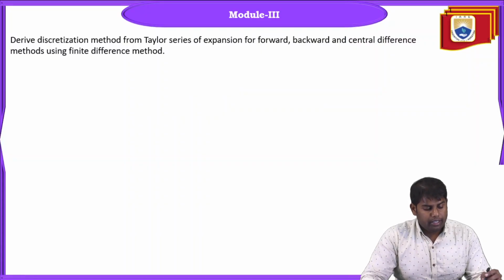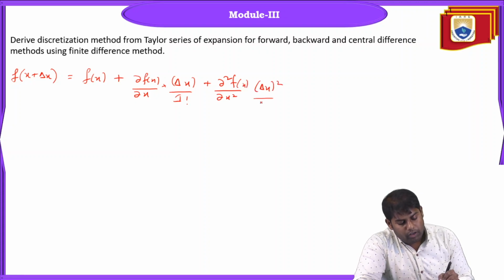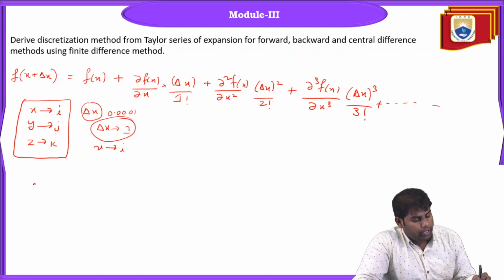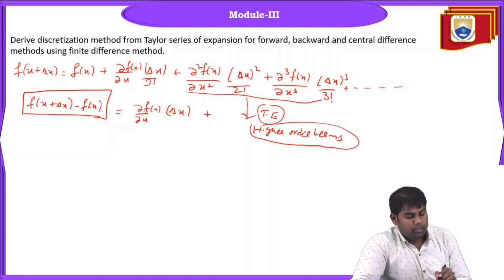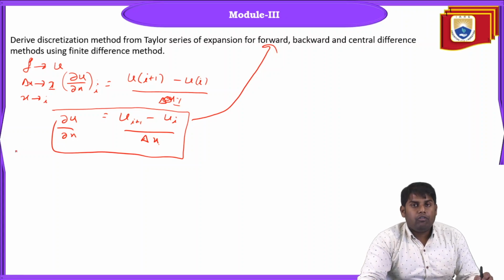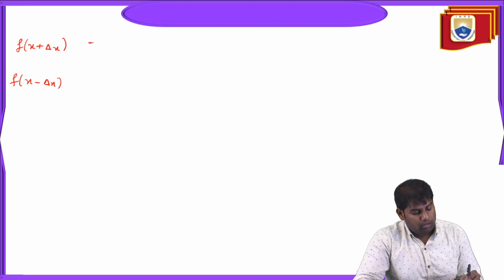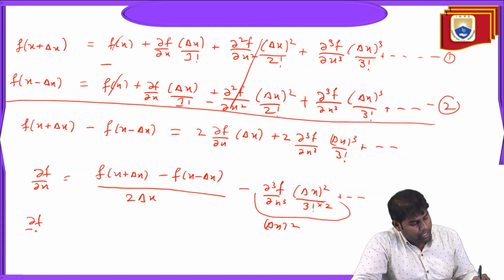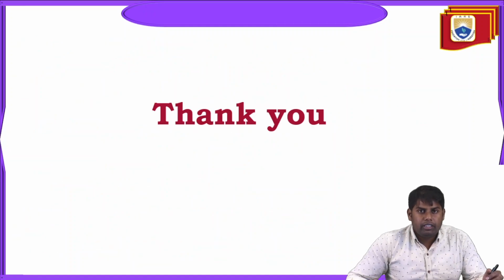Discussion of Tutorial Question Bank on Basic Discretization by Mr. Athota Rathan Babu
Discussion of Tutorial Question Bank on Basic Discretization by Mr. Athota Rathan Babu | IARE

Telangana, India.